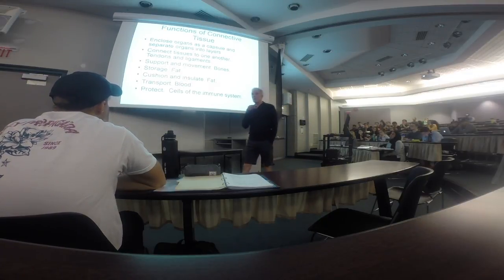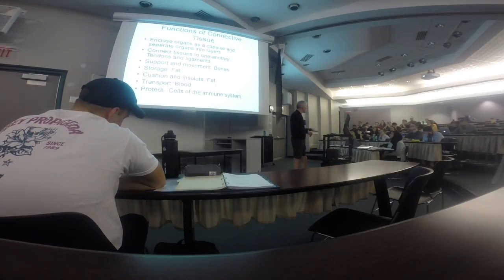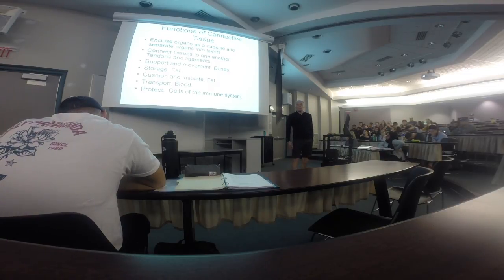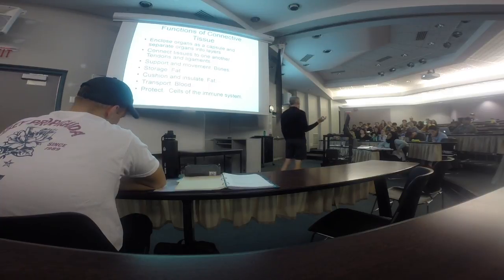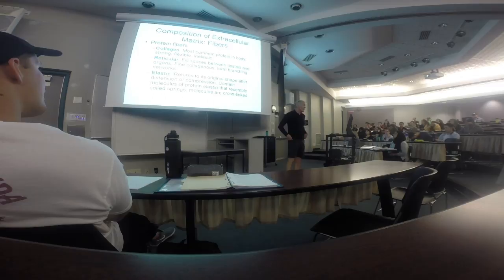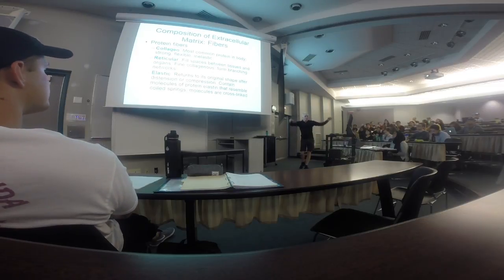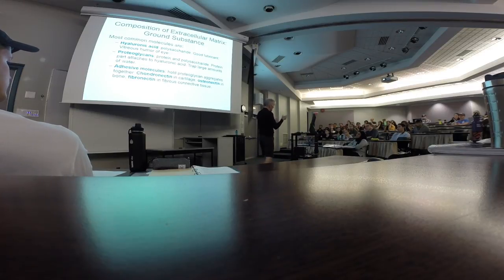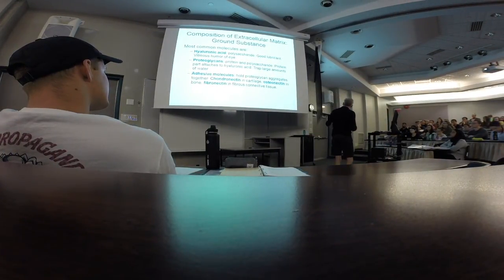pt3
This video is about pt3